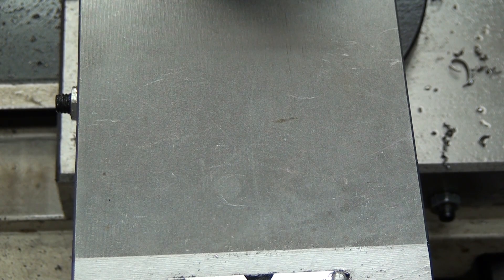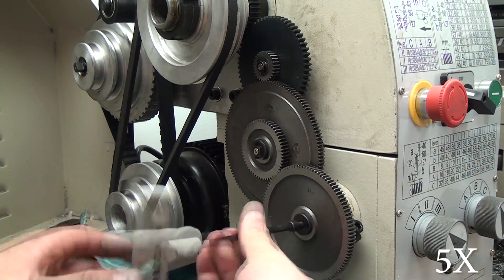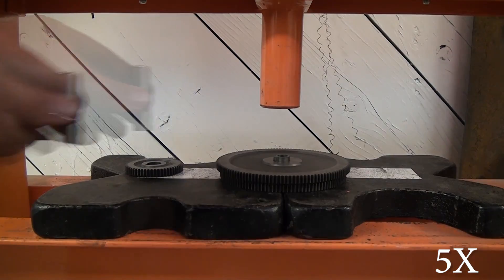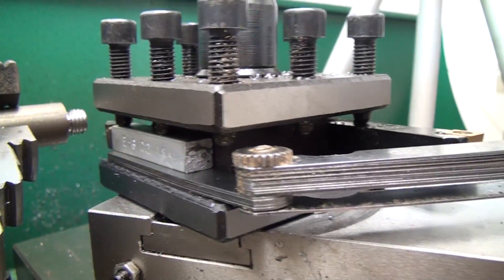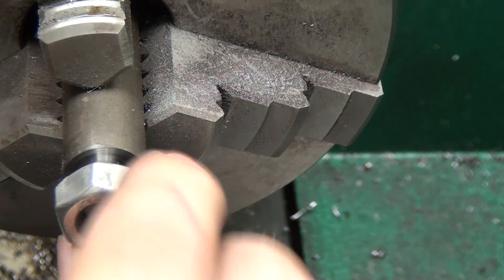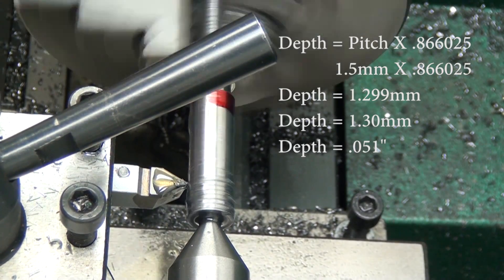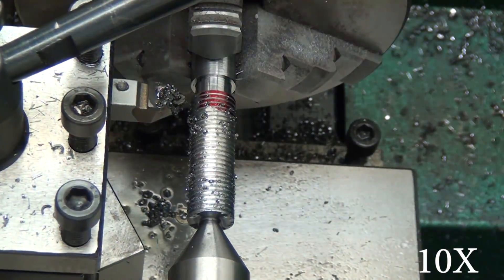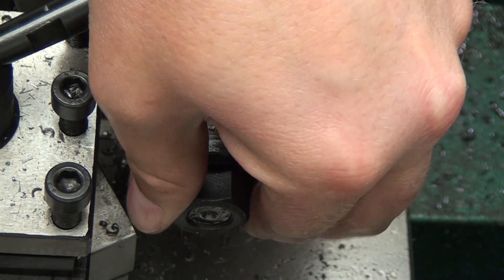15 G0602 Turning Metric Threads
I learned how to thread by watching Tubalcain's Youtube channel (/user/mrpete222/videos?query=threading), and with some help from John Grimsmo (/user/JohnGrimsmo). Even though I had plenty of help, it still took me FOREVER to get a single usable thread. Then I got another :)